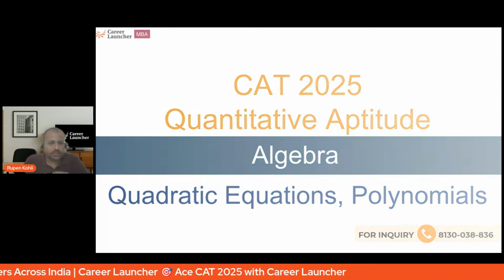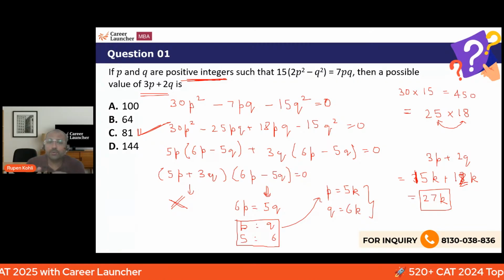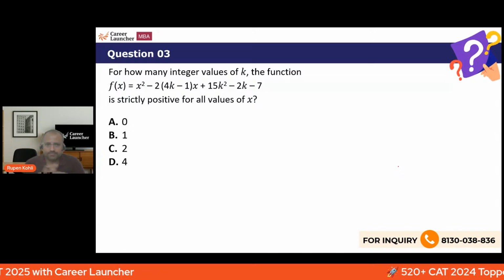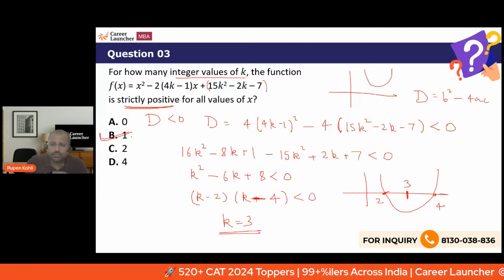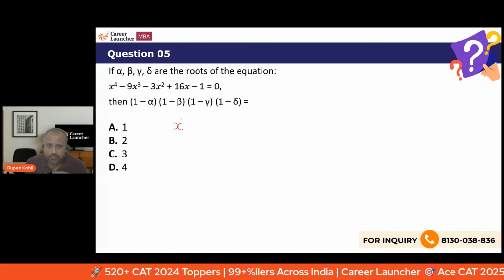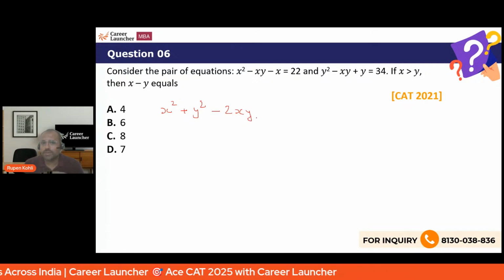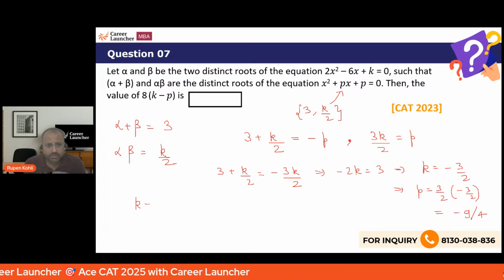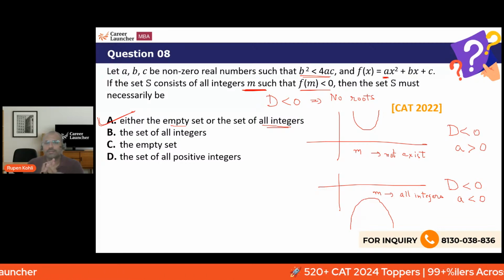Algebra for CAT 2026 | Polynomials - 01 | Concept + CAT-Level Questions | CAT 2026 Preparation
Start your Algebra preparation for CAT 2026 with this focused session on Polynomials—a foundational topic in Quantitative Aptitude. This is Episode 01 of our Polynomial series, where we break down key concepts, formulas, and solve CAT-level questions to build your accuracy and confidence. Learn the smart approaches that help you solve faster and score higher. Perfect for serious aspirants aiming for 99+ percentile.

Whether you’re starting fresh or revising Algebra again, this Concept + Practice session will boost your clarity, speed, and confidence.